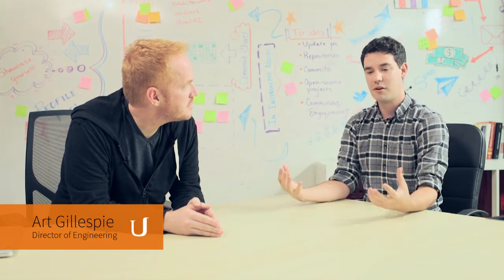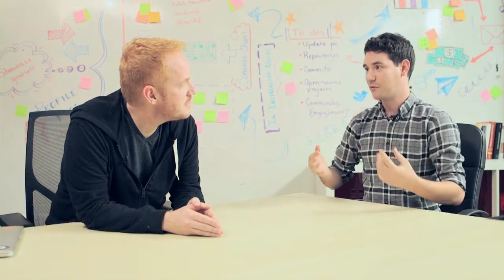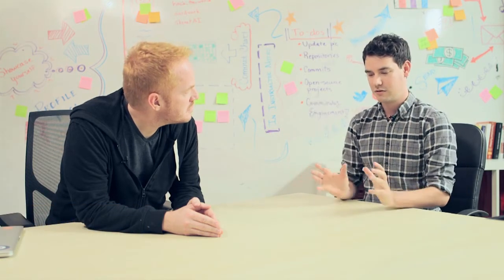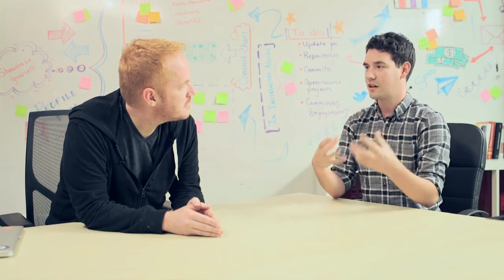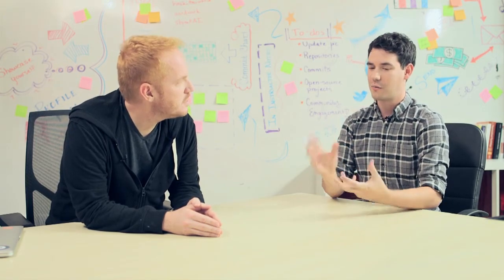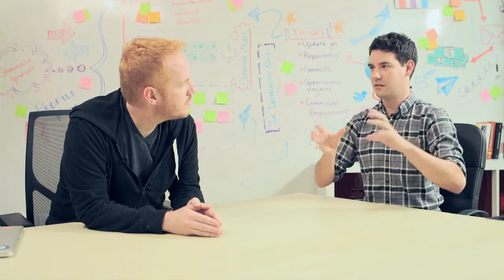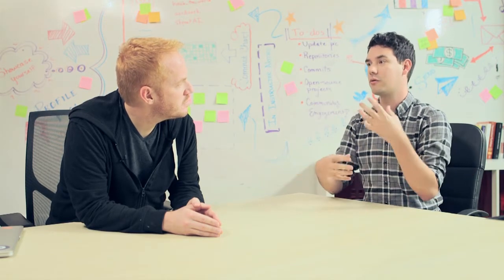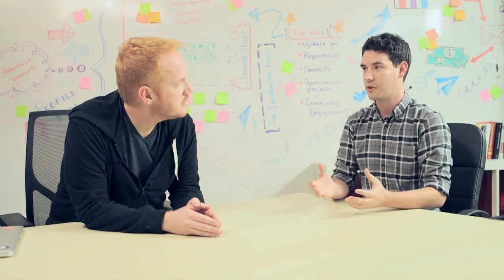아서와의 인터뷰 - 1부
This video is part of Udacity's Optimize Your GitHub Portfolio course (cd13399)